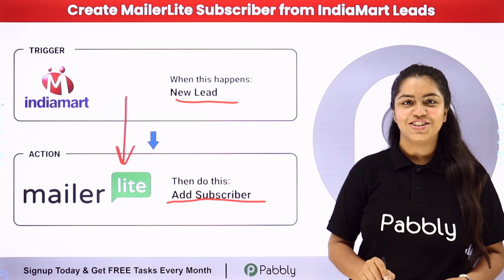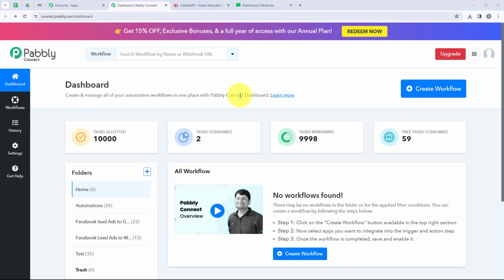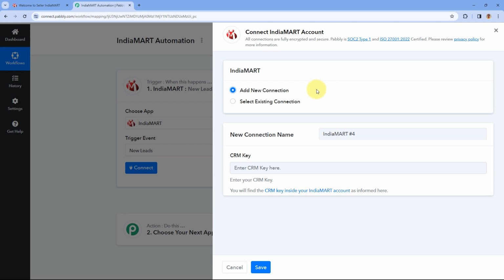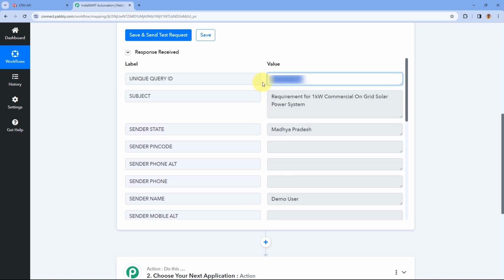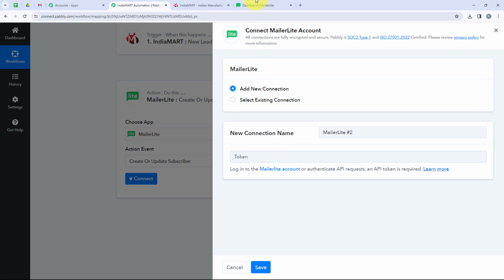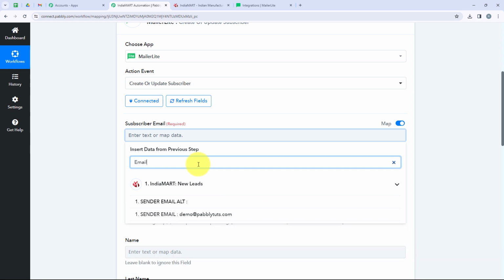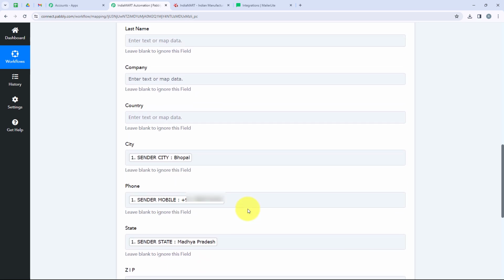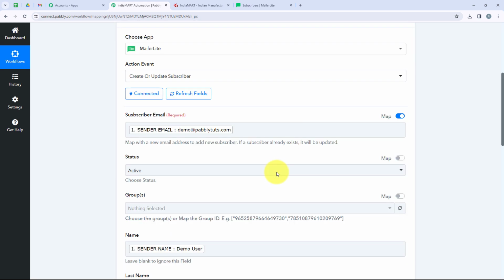How to Create MailerLite Subscriber from IndiaMART Leads | IndiaMART MailerLite Integration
This video will show you how to automate the process connecting IndiaMart & MailerLite using Pabbly Connect, a powerful automation tool, and seamlessly add your IndiaMart inquiries as subscribers to your MailerLite list.

Benefits of Automating Lead Capture from IndiaMart:

Save Time: Free yourself from manually copying and pasting lead information.
Boost Efficiency: Focus on nurturing leads instead of tedious data entry.
Grow Your Email List: Automatically add interested prospects to your marketing funnel.
Increase Conversion Rates: Timely follow-up emails can significantly improve conversion rates.
What You'll Learn in This Video:

Introduction to Pabbly Connect and its functionalities
Connecting Pabbly Connect to Your IndiaMart Account
Configuring IndiaMart Trigger: Capturing New Leads
Mapping IndiaMart Lead Data to MailerLite Fields

By the end of this video, you'll have a streamlined system for automatically converting your IndiaMart leads into engaged MailerLite subscribers!

1. Automation: Pabbly Connect offers automation capabilities that can help you automate mundane and repetitive tasks. This allows you to save time, money and resources.

2. Integration: Pabbly Connect provides a wide range of integrations so that you can connect different web services with each other. This helps you to create smarter workflow processes and make your business more efficient.

3. Security: Pabbly Connect takes security seriously and provides an industry-standard security system to protect your data and applications.

4. Scalability: Pabbly Connect is highly scalable and allows you to easily add new applications and services to your workflow.

 5. Cost-effective: Pabbly Connect is cost-effective and provides plans for different business sizes.